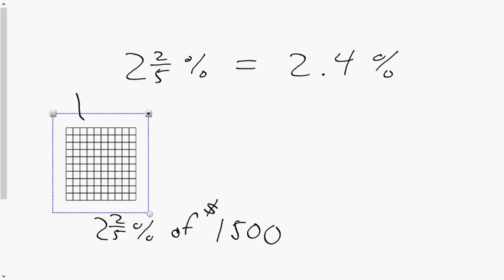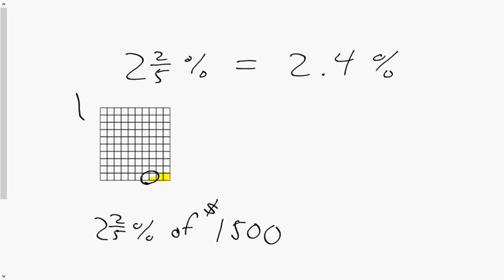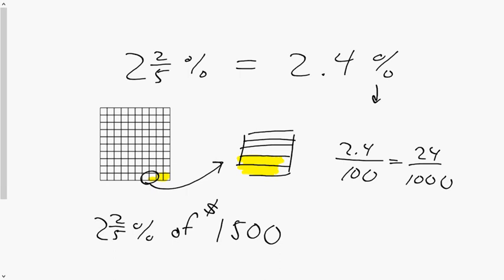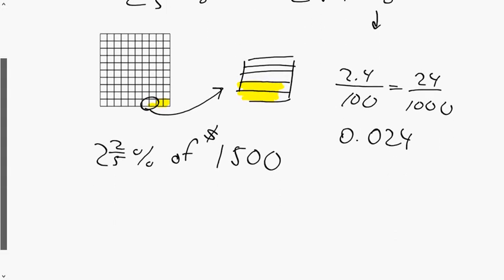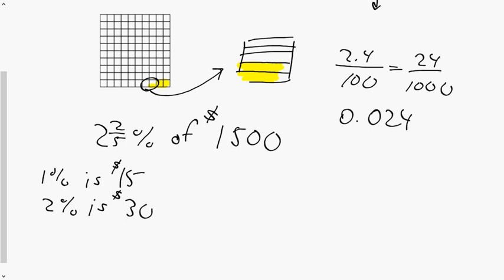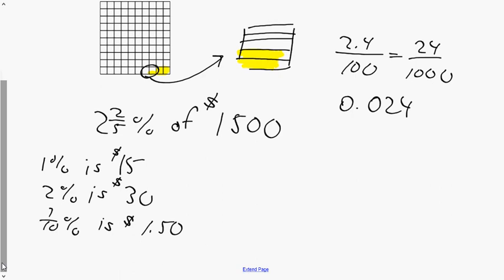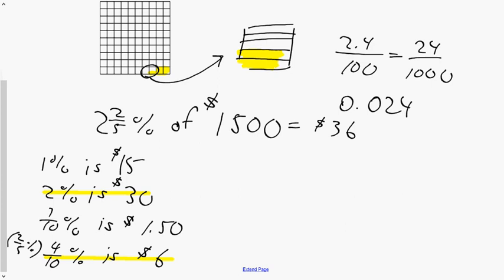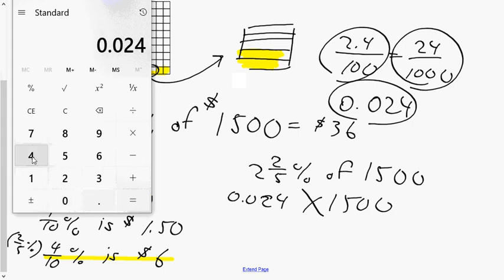12fer March 22nd 2022